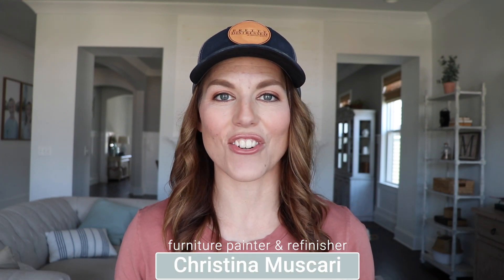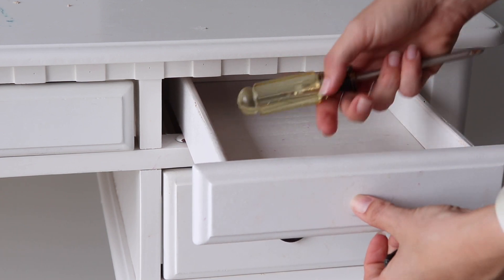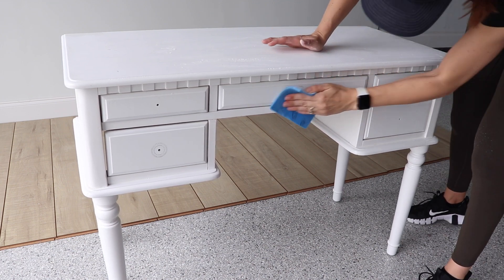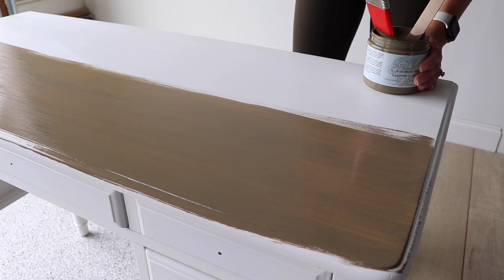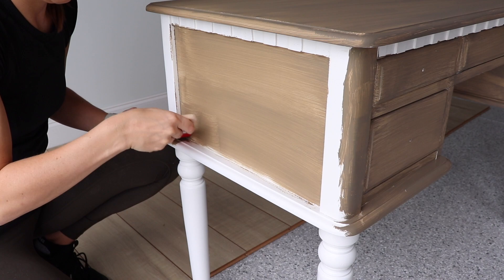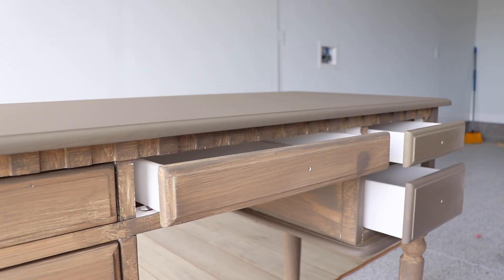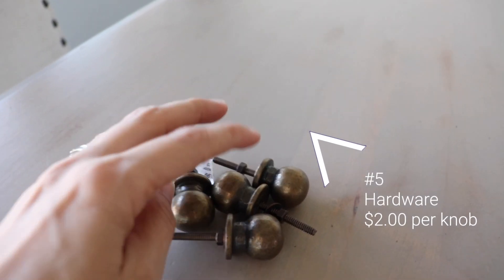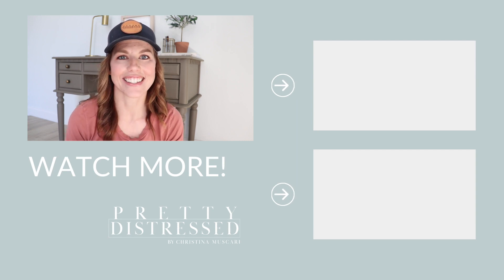5 Product Flip | Furniture Makeover for Beginners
In this video I'm doing a furniture makeover with only 5 products! You don't need all the things to do a furniture flip. This beginner friendly makeover features Silk All In One Paint so no primer or topcoat needed.

newsletter

CONTEST
HOW TO ENTER (required):

CONTEST ENDS 5/29/2021 at 11:59p CST. Winner will be selected by Dixie Belle, and I will pin it in the comments.
The winner will be selected from the YouTube comments.

GRAND PRIZE WINNER WILL RECEIVE:
1 $100 gift card to Dixie Belle Paint Company